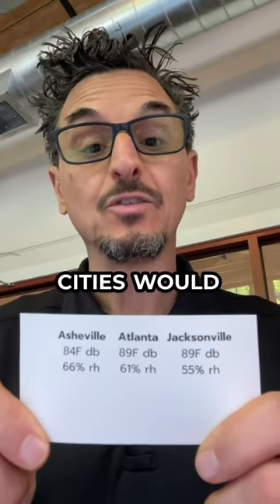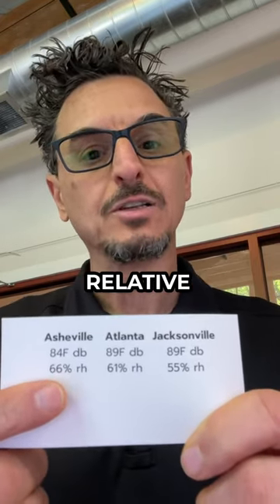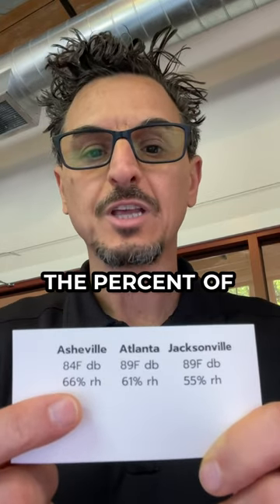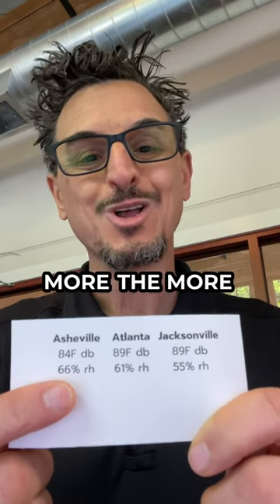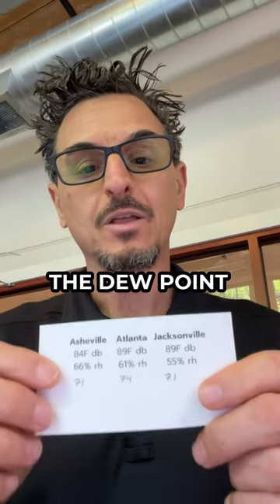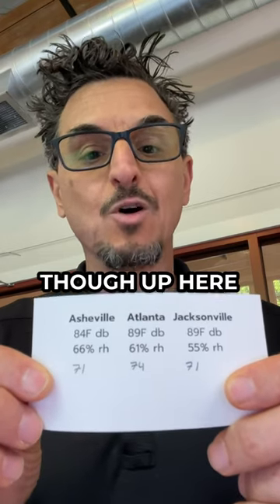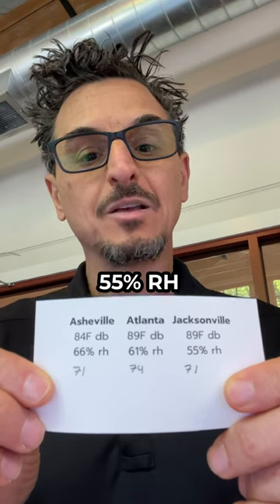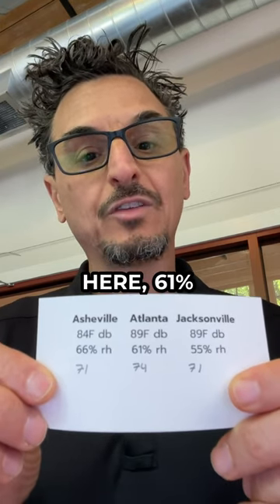Which City is Most Humid? Explaining Relative Humidity vs DewPoint | HVAC Knowledge Test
Test your vast humidity and HVAC knowledge!

So, what is relative humidity? In simple terms, it is the amount of moisture in the air compared to the maximum amount that could be present at that temperature. It is expressed as a percentage; the higher the percentage, the more moisture is in the air at any given temperature.

Now, you may be wondering how this is different from humidity. Humidity refers to the amount of moisture in the air. In contrast, relative humidity measures the amount of water in the air compared to the maximum amount it can hold at a given temperature.